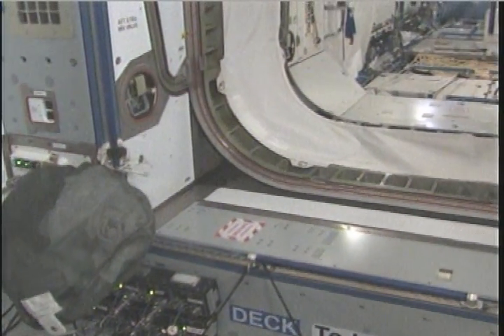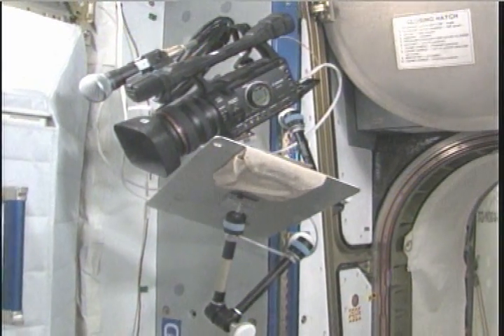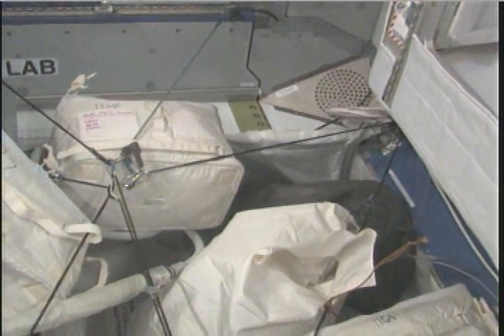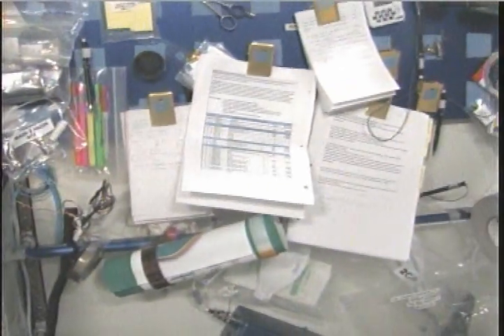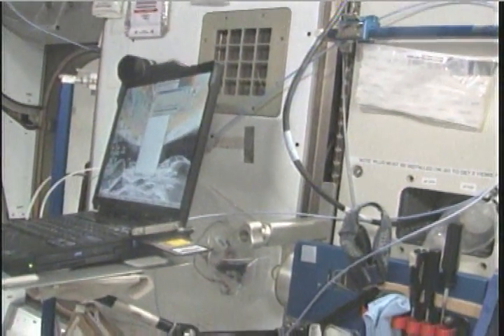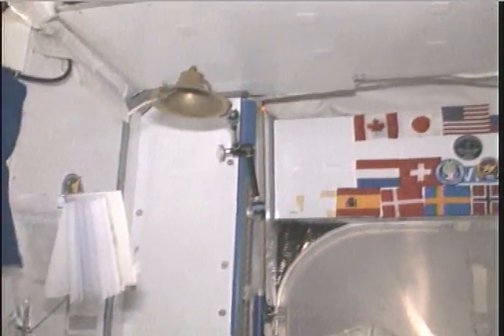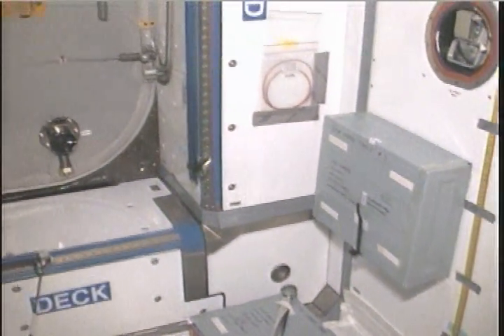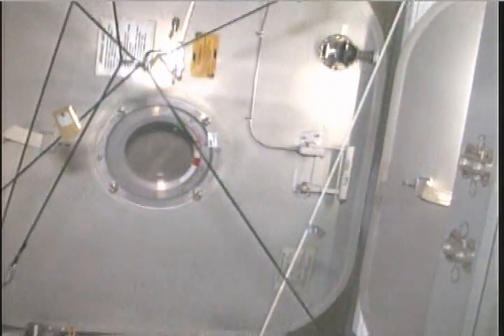International Space Station tour (pt 3) June 18, 2009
Part three of astronaut Mike Barratt's video of the hatches and stowage locations aboard the International Space Station.